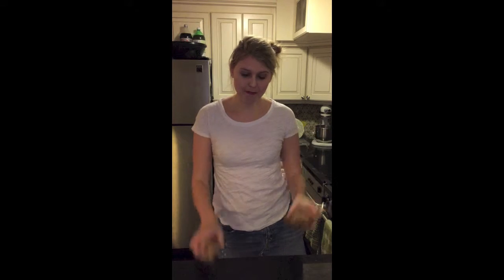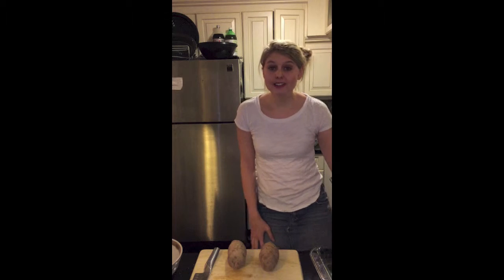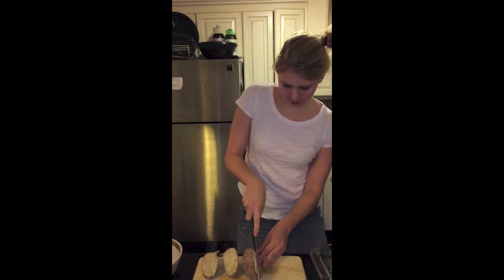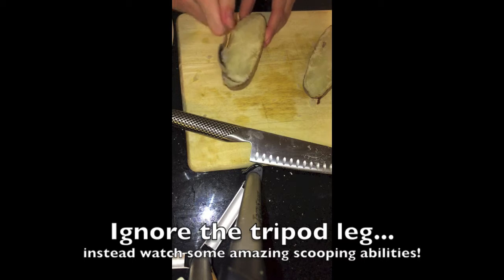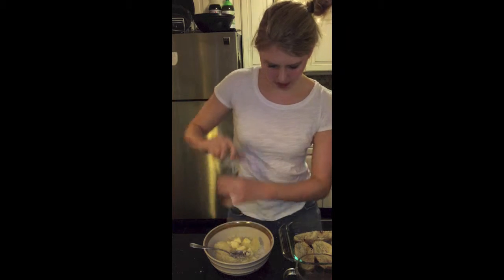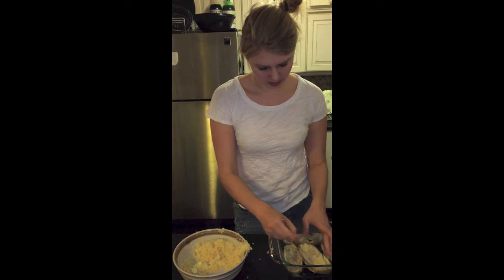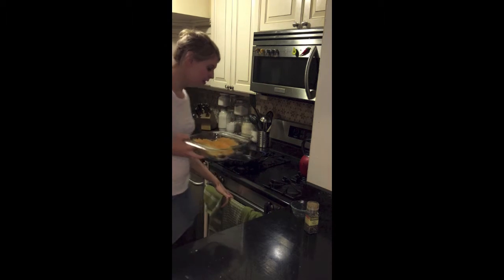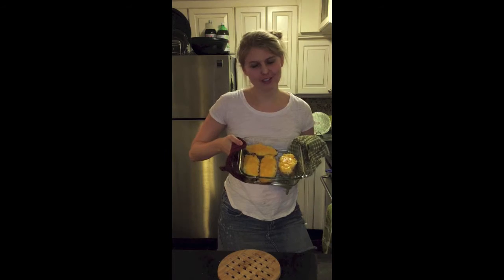Twice Baked Potatoes- Cooking with Krissy Episode 4: Manly Men Meal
You can make the recipe below for any number of people! Simply use one potato per person and double all other ingredients as need be! Be careful not to mix in all of your milk at once because you may not need the entire amount.

Ingredients

2 Large Potatoes
1/2 Cup milk (approx.)
2 Tablespoons butter
1 Cup cheddar or Monterey Jack cheese.
Salt
Pepper

Preparation

Wash and dry the potatoes.
Poke a hole in each potato with a fork.
Bake the potatoes in the oven for around an hour or until soft in the middle.
Remove potatoes from the oven and lower the oven temperature to 375 degrees.
Let the potatoes cool slightly, then cut in half lengthwise.
Scoop out the inside of the potatoes (be careful not to damage the potato skin) and place into a separate bowl.
Add the butter, milk (small pours at a time, the full amount may not be needed), 1/2 cup of cheese, salt and pepper to your potato innards bowl and mash until smooth.
Fill your potato skins with your potato mixture and place them in a baking pan.
Sprinkle the remaining cheese on top of each potato.
Bake the potatoes for 20 minutes, or until the cheese on top is melted, bubbling, and starting to brown.